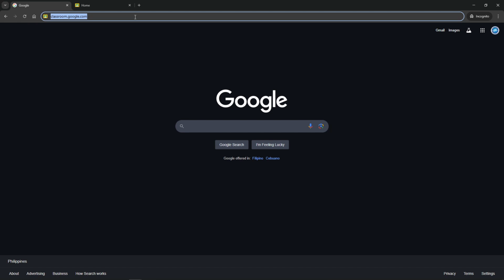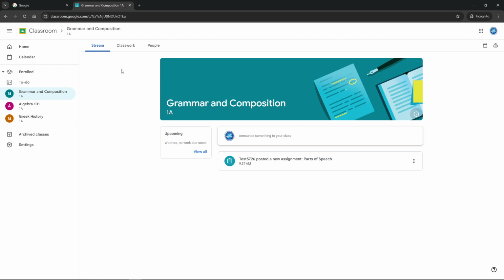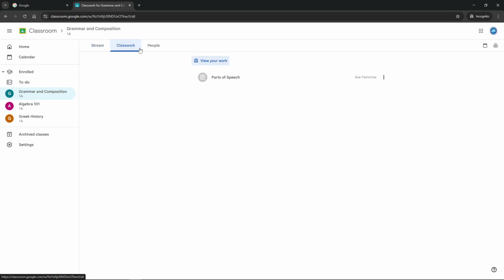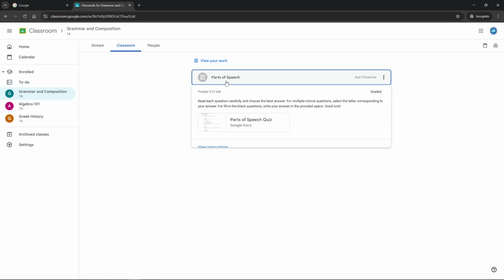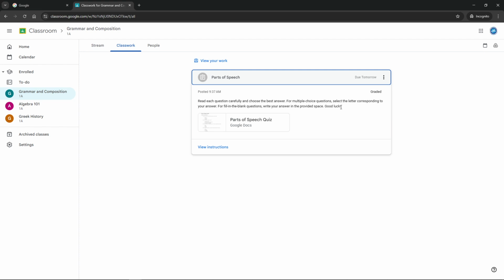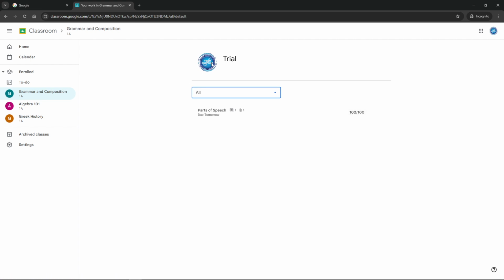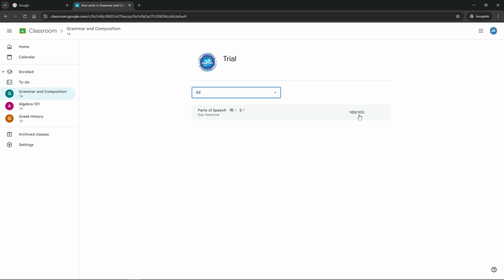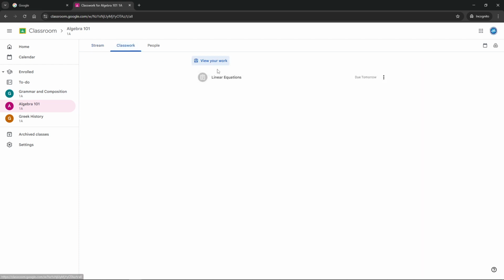How to Check Assignments in Google Classroom [2025 Full Guide]